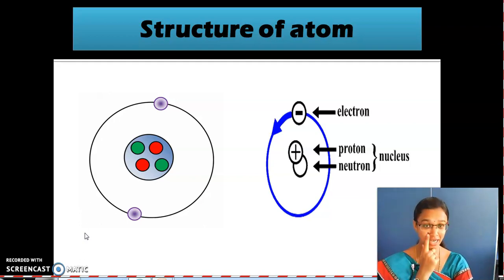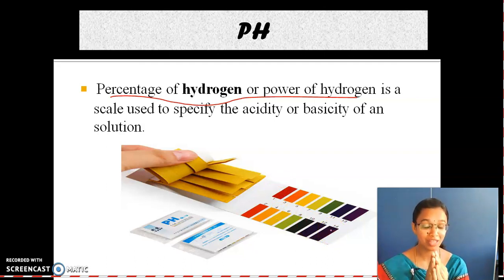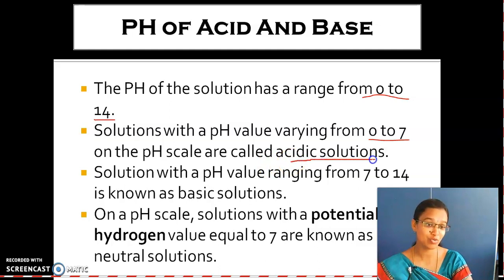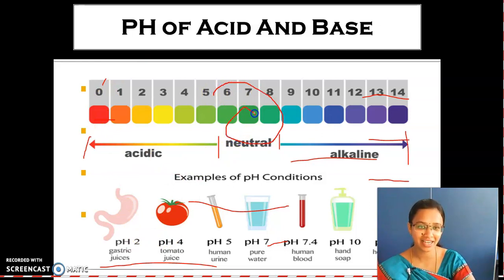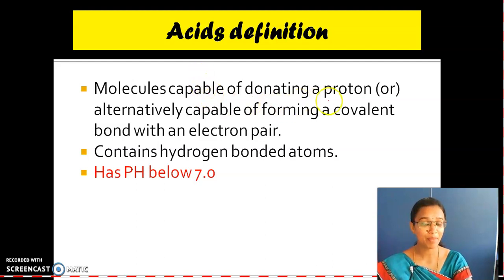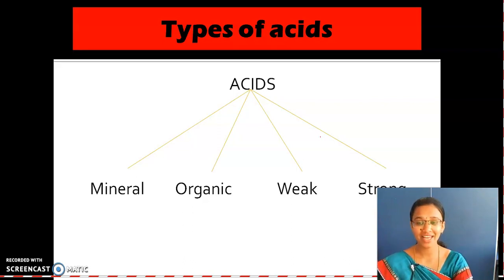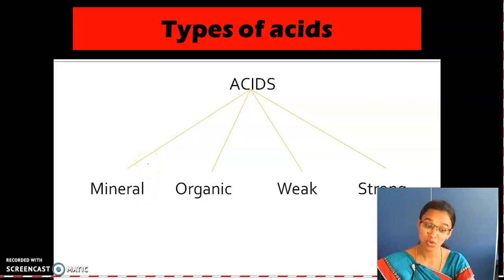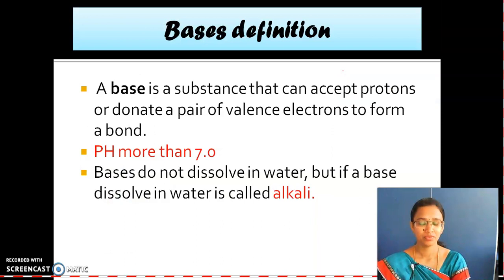GGVS7 SS C5 ACIDS BASES AND SALTS P2